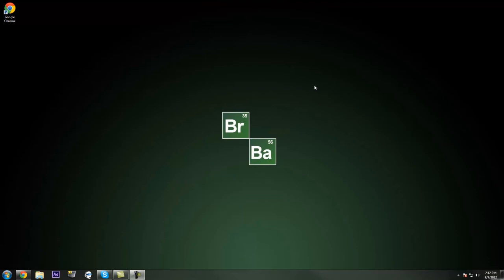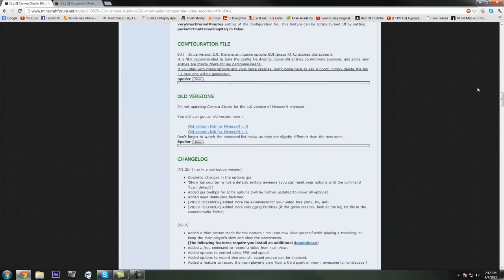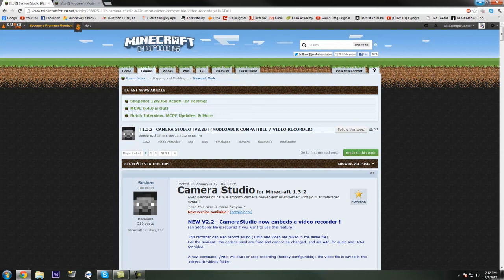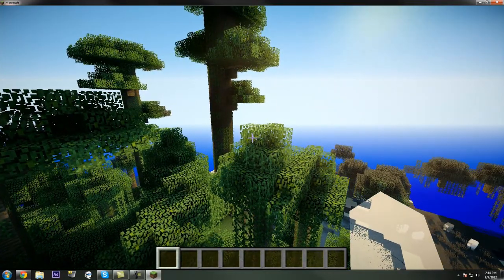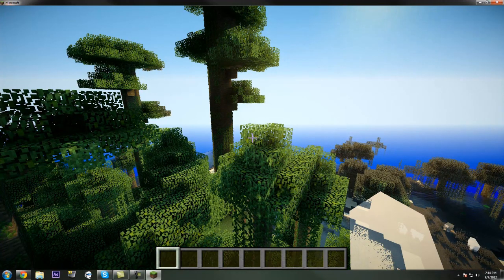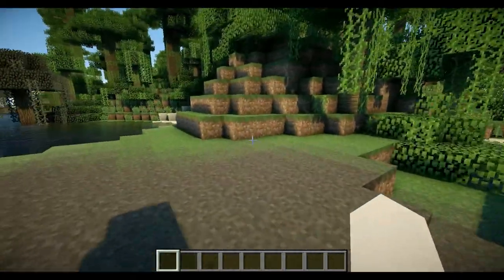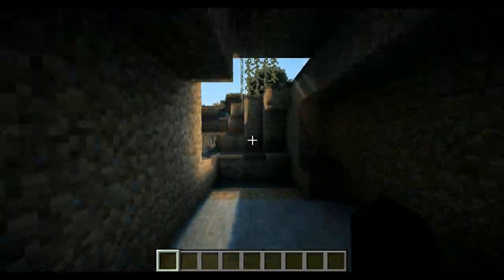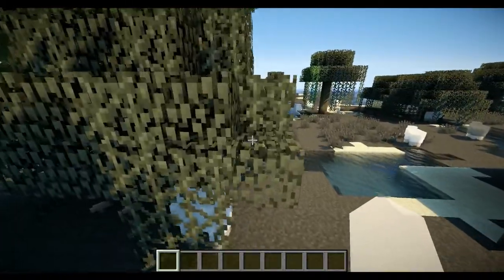Minecraft Cinematic Tutorial | Part 1: Filming, Software and Mods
Ever wondered how I make my Minecraft cinematics? Well this series of tutorials will teach you the ABC's of minecraft recording!